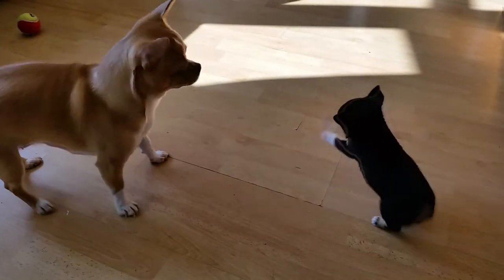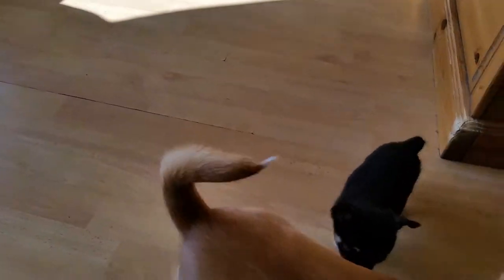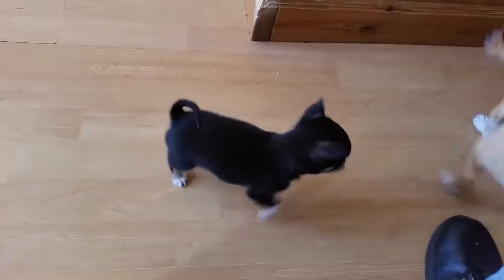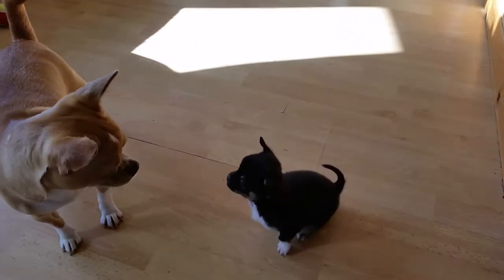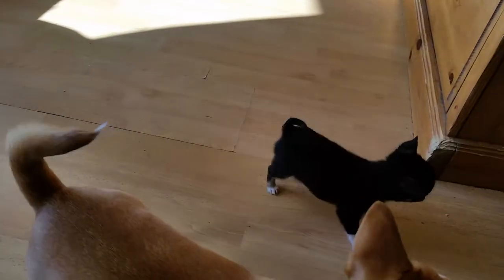Puppy's iam small but I can put you in place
Colscopters dogs puppy's pets cute animals funny happy